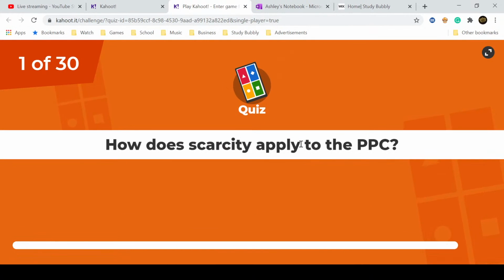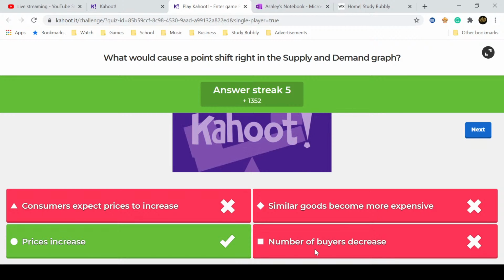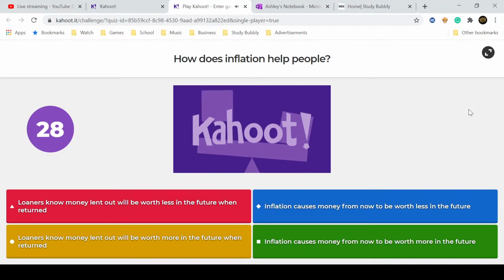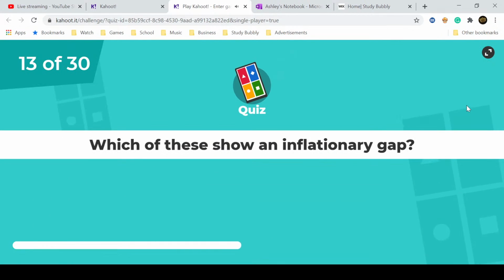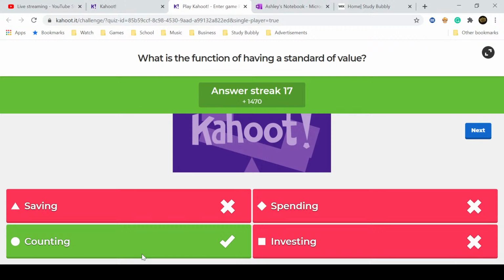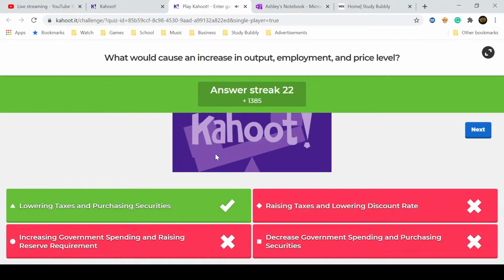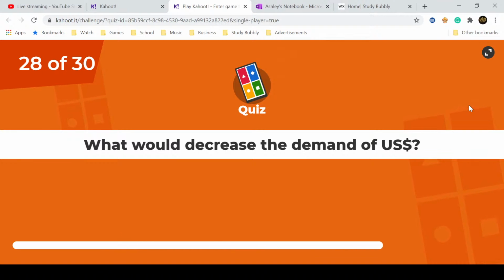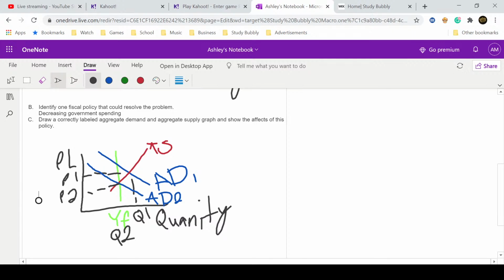AP Macroeconomics Livestream Review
Study Bubbly's AP Macroeconomics Kahoot review.
If you missed the live session, you can play the single person version of the game

🔵  *** ABOUT US ***
Study Bubbly is a student-led organization that creates free AP resources to prepare students for their exams. These resources include videos, podcasts, notes, and livestreams Students from all over the nation work together to create these resources, and show merit through their hard work. Please enjoy Study Bubbly’s services!

Thank you for checking out Study Bubbly’s youtube channel! This is where we will be posting our resources and hosting our academic livestream. Study Bubbly was made by students, and we focus on providing AP students with free resources, such as videos, podcasts, notes, and livestreams. Make sure to never miss out on our content as we begin to expand and provide personalized help to our audience!